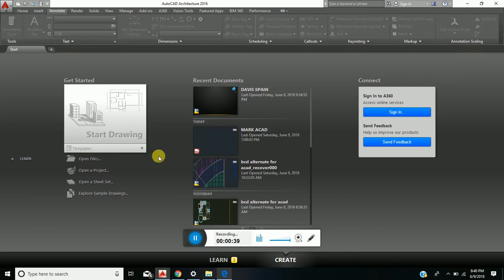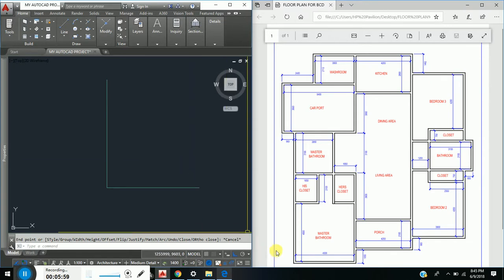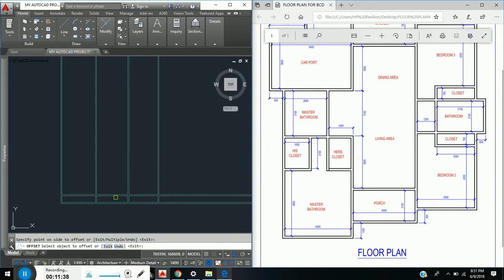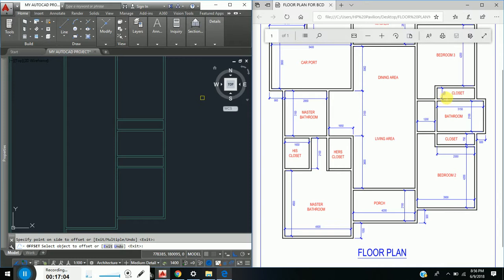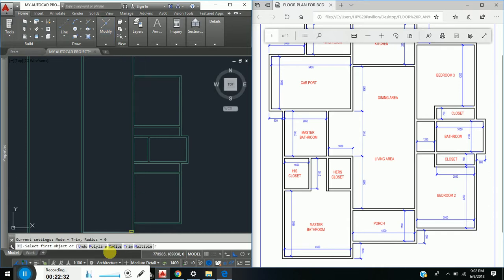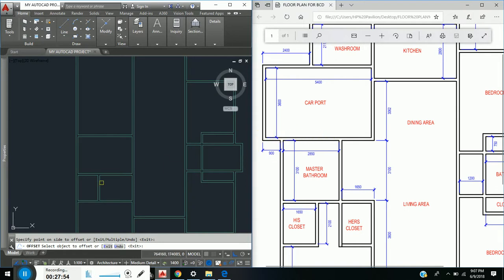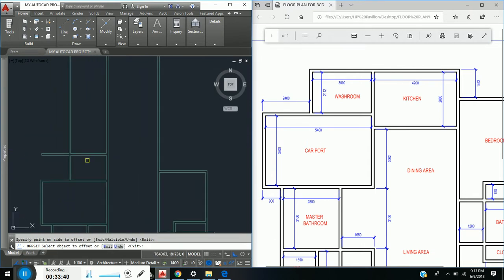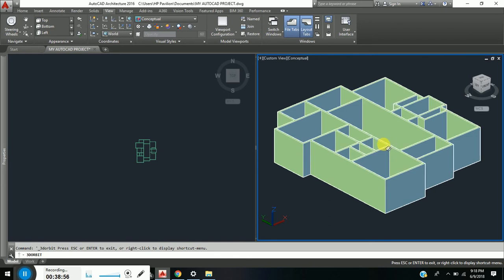VID# 2 3D BUILDING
BUILDING IN THREE DIMENSIONS